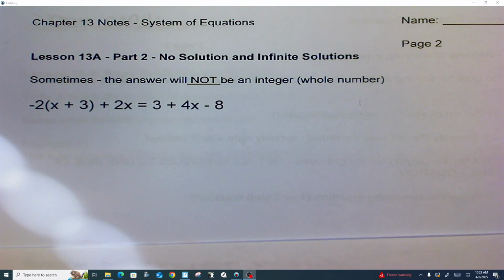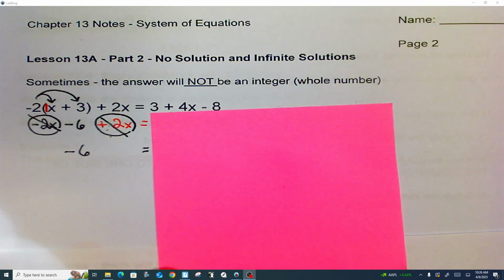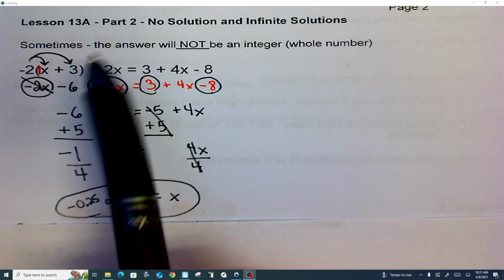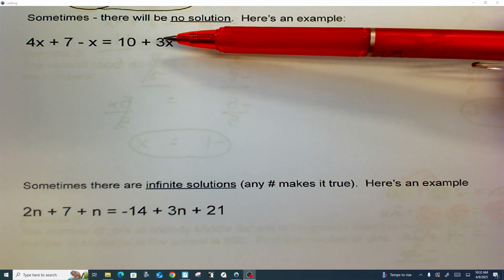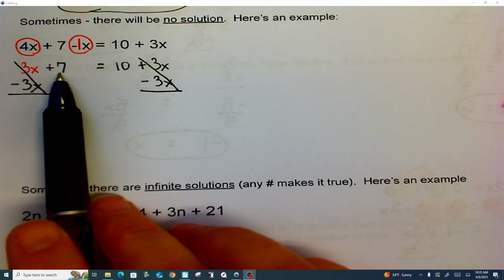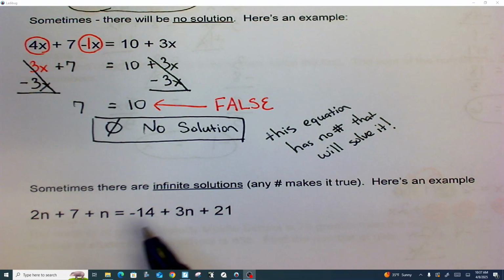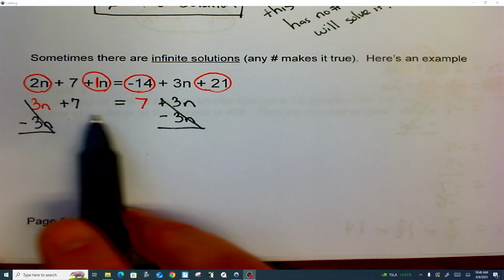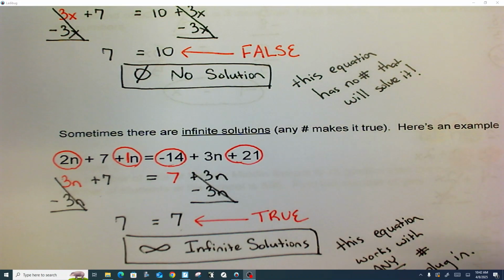Lesson 13A - Part 2 Equations with with Infinite Solutions and No Solutions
This gives a brief overview of how to work through equations with no solution or infinite solutions.